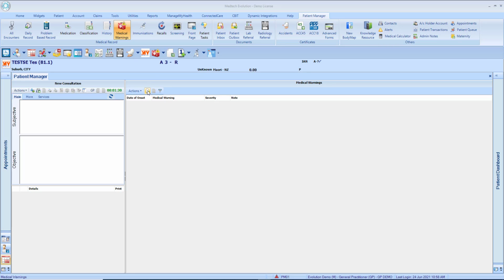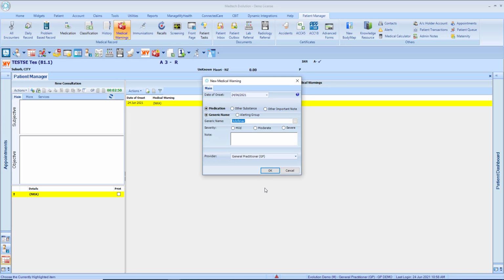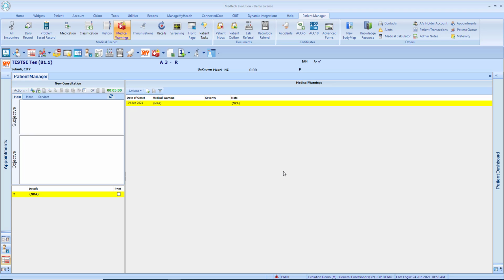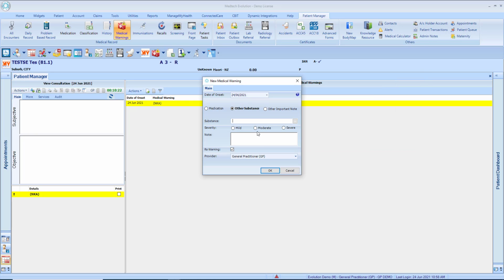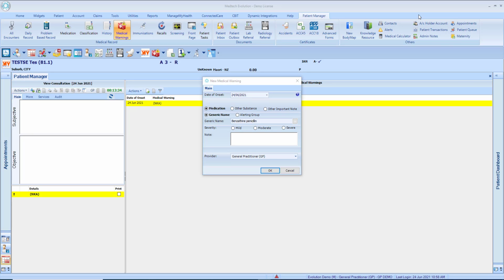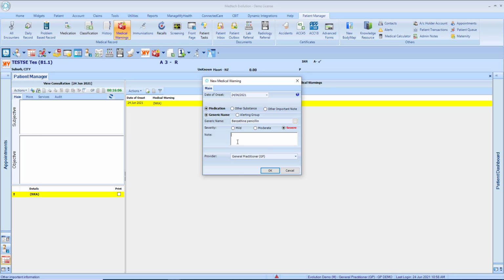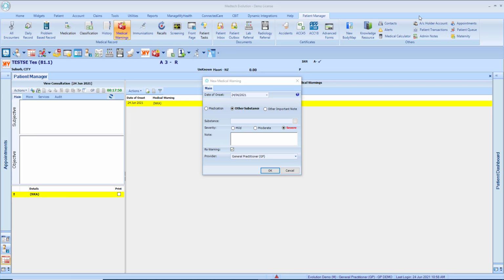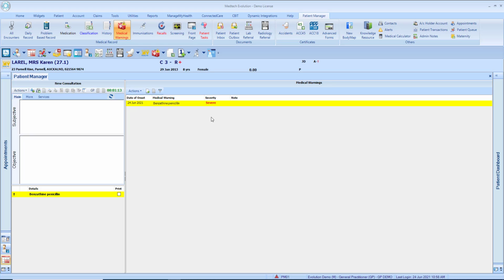BPACNZRx New Medical Warning and Predictive Searches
The accurate recording of a Patient Medical Warning is critical for the continued well-being of a patient, especially in the areas of allergies to Medications and Vaccines. Recording a Medical Warning helps ensure the patient is not prescribed a medication or administered a vaccine that may have an adverse effect on the patient's health.